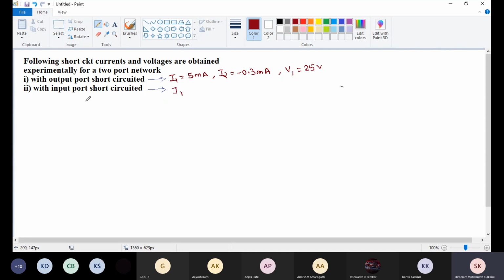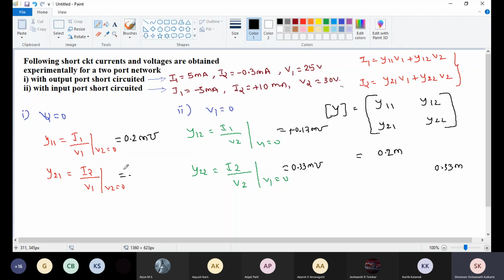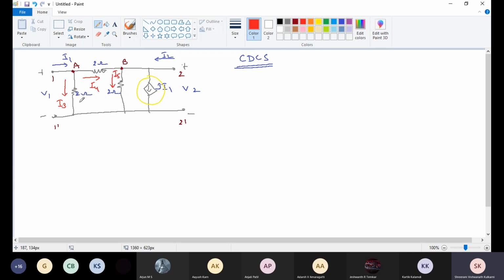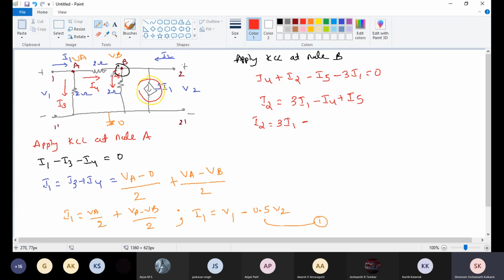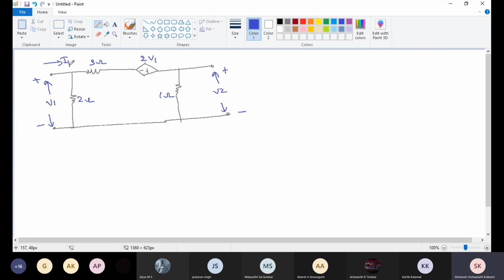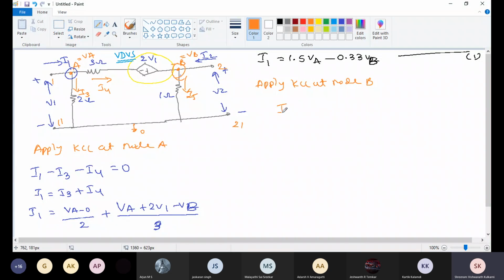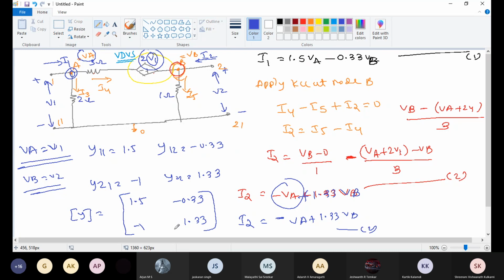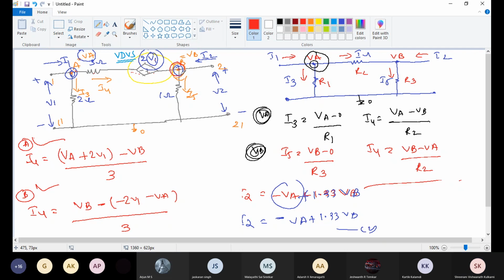Two port networks 3